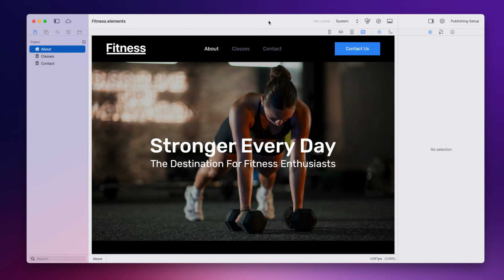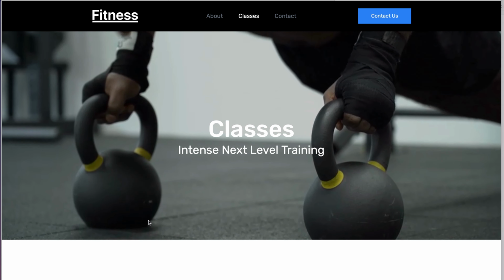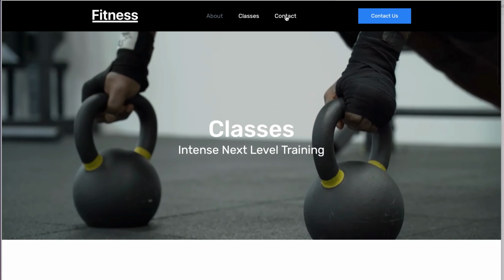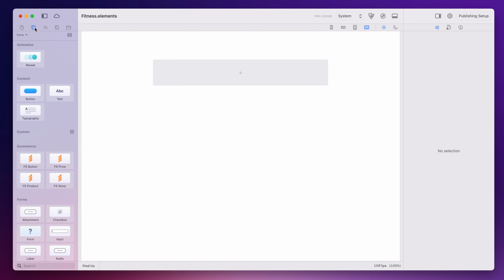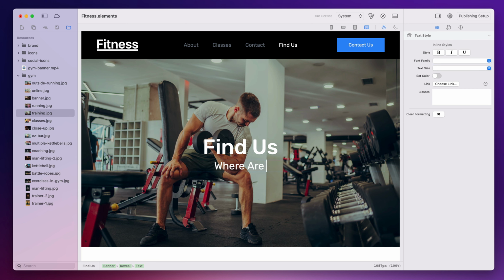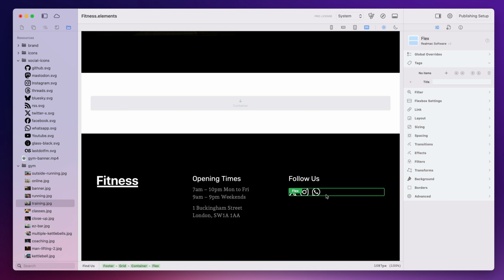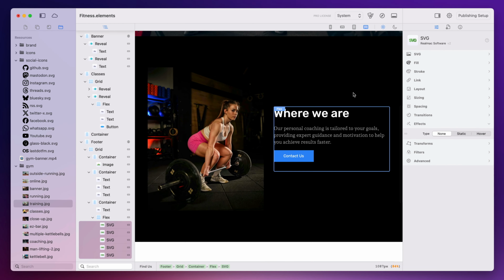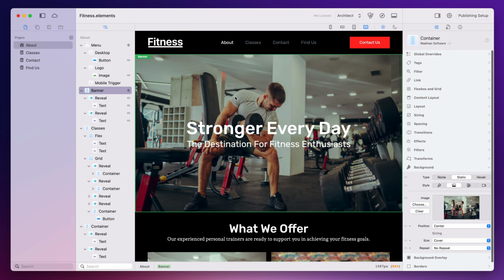Element Project: Fitness